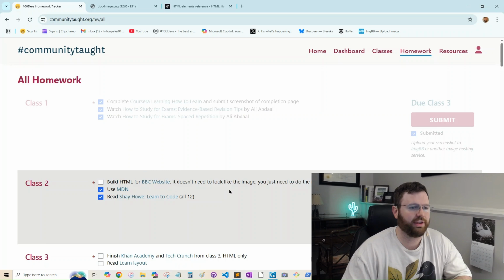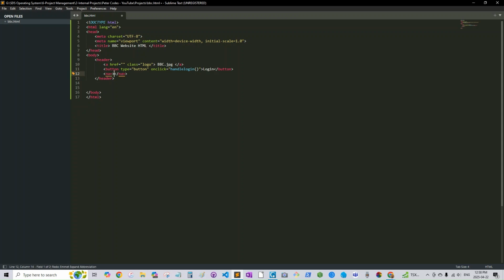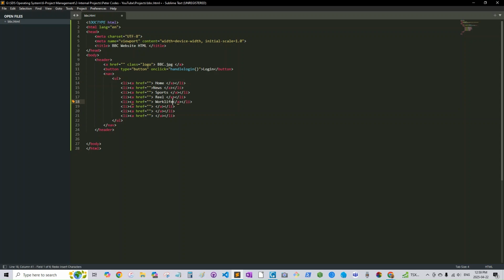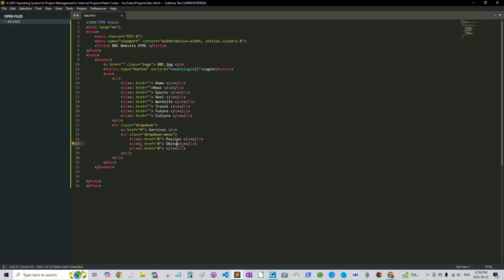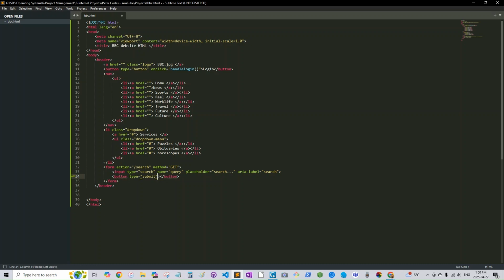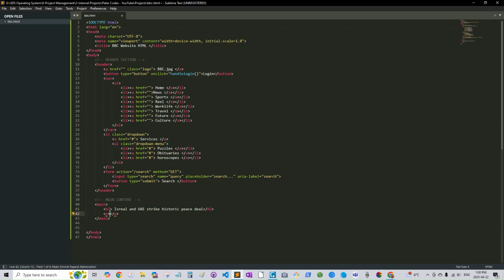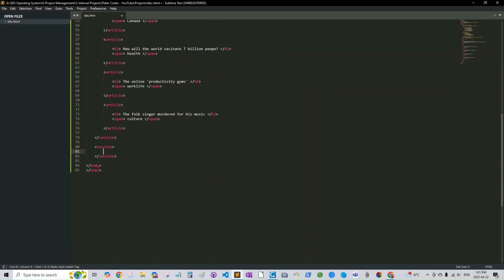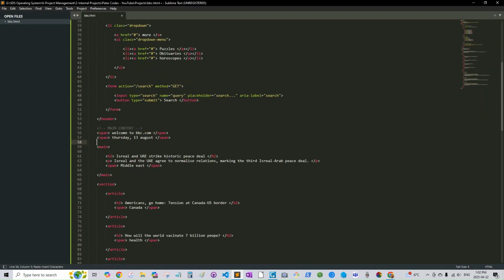HTML Layout of Website OVERVIEW | 100Devs Homework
A walk through of setting up an HTML file for the @BBC website layout.

A review of the homework from Class 2 in the 100devs Software Development Bootcamp by @learnwithleon I’m vlogging my journey going through all of the homework assignment one by one.